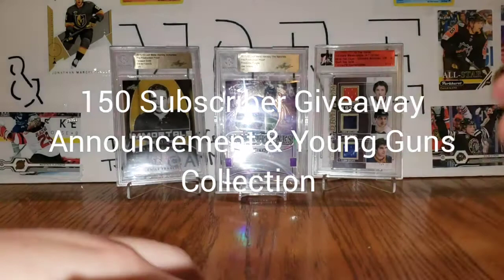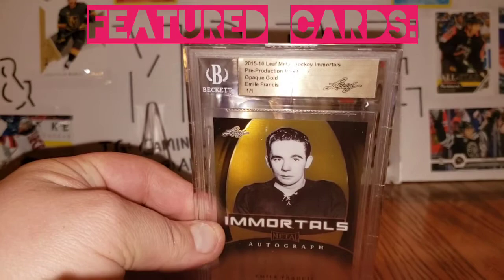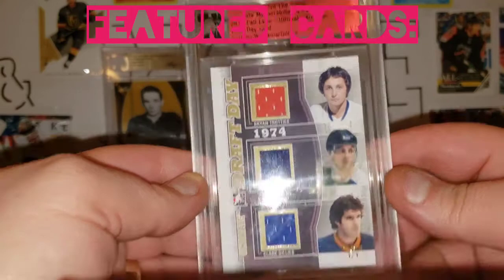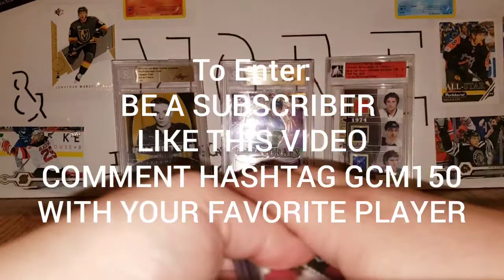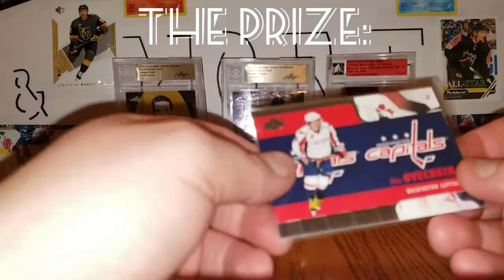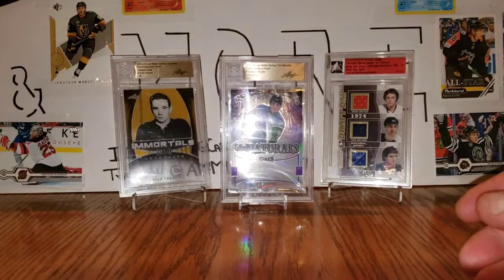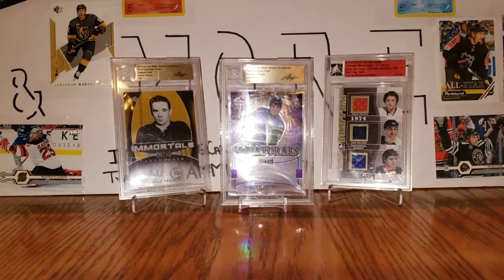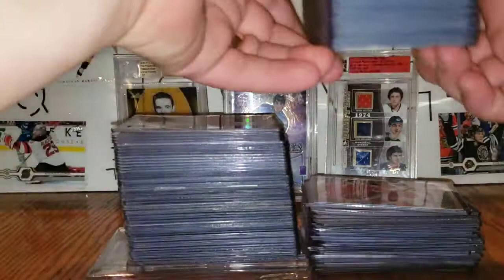150 Subscriber Giveaway Announcement & Young Guns Collection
You must like this video and comment GCM150 as well as tell me your favorite player!

2018-19 Upper Deck Artificats

Pikachu themed Pokemon deck

2018-19 Parkhurst

2018-19 Upper Deck SP retail

2018-19 Canada World Juniors

Pokemon Fairy Deck review

Upper Deck Series 1 & Overtime pack

Upper Deck Series 1, Roy Cards and Shout Outs

Ebay Mystery Packs - Hockey

Mixed Pack Walmart Blaster

Topps WWE Wrestling Card Collection

Upper Deck 2019-20 S.1 Box Break

2018-19 Canada World Juniors (box 2)

Upper Deck and 2019-20 S.1 Tin

Upper Deck Artifacts 2019-20 Box Break

Upper Deck 2019-20 S.1 Tin (2nd tin)

Upper Deck 2019-20 S.1 Fat Packs & Mystery Pack

Red & Blue Pokemon Deck

Upper Deck 2018-19 Synergy Box Break

Upper Deck 2018-19 S.2 Tin

Purchase from The Card Collector 255 & Local Trade

EASHL #1 - 12/30/2019

Upper Deck 2019-20 S.1 Tin (3)

EASHL #2 - 01/01/2020

Top 25 Cards of 2019

Upper Deck 2018-19 S.2 Tin (2)

Upper Deck 2018-19 S.2 Tin (3)

NHL 20 GM MODE - Calgary Flames 1

NHL 20 GM MODE - Calgary Flames 2

Upper Deck 2019-20 S.1 Canadian Exclusive

Mail day - Trade with Sid-N-Brawl 87, Purchase from TCC255 & a Gift

NHL 20 GM MODE - Calgary Flames 3

Upper Deck 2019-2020 Trilogy Box Break

Upper Deck 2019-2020 Trilogy Box Break (2)

NHL 20 GM MODE - Calgary Flames 4

Mail day! - Trades, Purchase & Contest win

Upper Deck 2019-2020 S.1 Tin (5)

Dollarama Mystery Packs

Championship Collection MJ Holdings Hanger Packs

NHL 20 GM MODE - Calgary Flames 5

Mail day! - Massive PC Purchase, trade and local pick ups!

Blaster Box of Upper Deck Allure

Upper Deck 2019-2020 S.2 Box

Upper Deck 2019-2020 SP Game Used

Mailday! - Trades, local pick ups & purchases

Upper Deck 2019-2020 S.2 Hobby Box

Mailday! - Trades, Purchases, Gift an